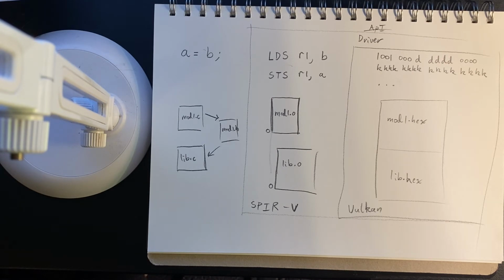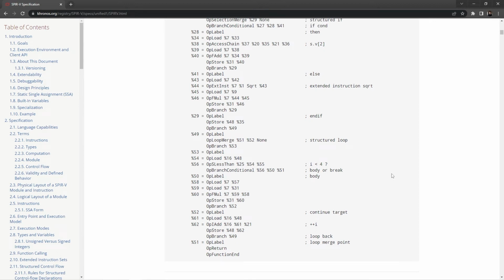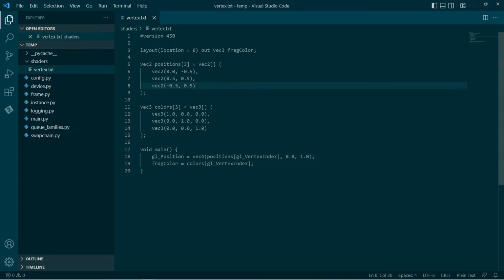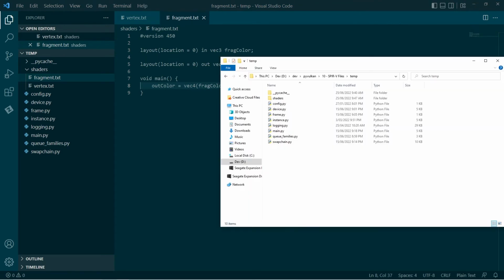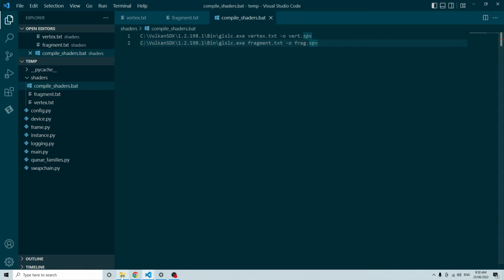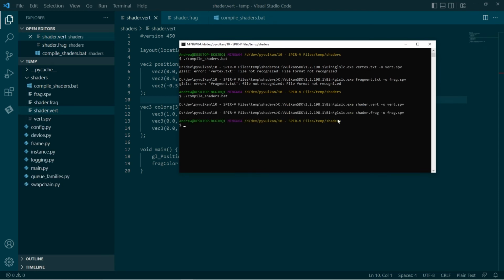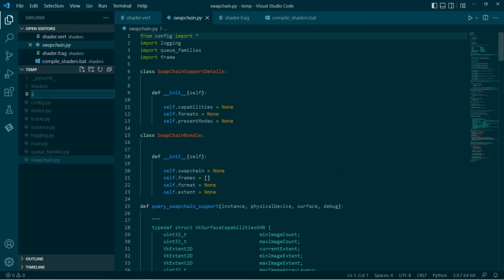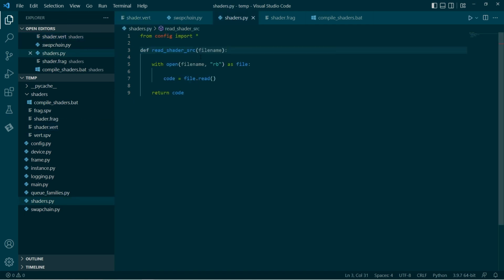Vulkan with Python 10: SPIR-V Files